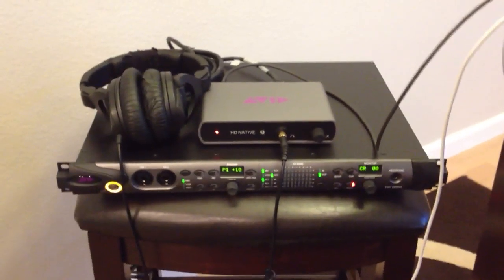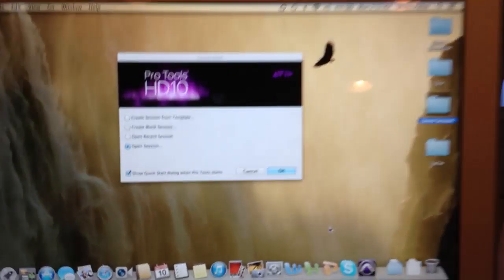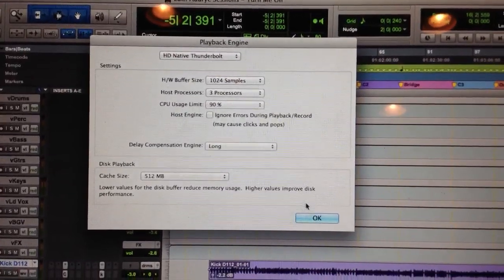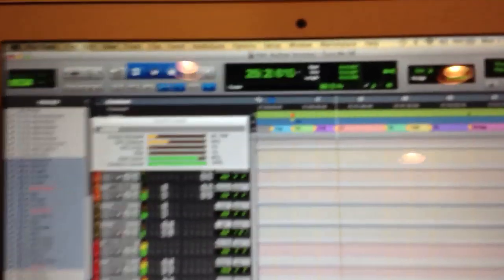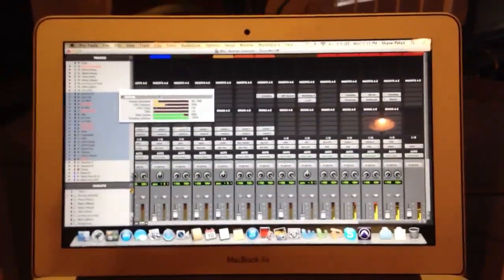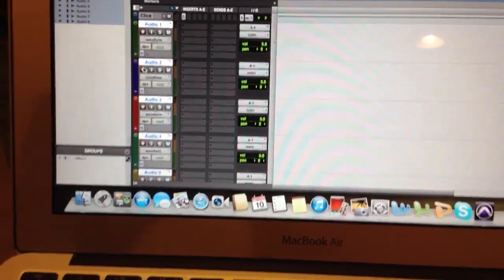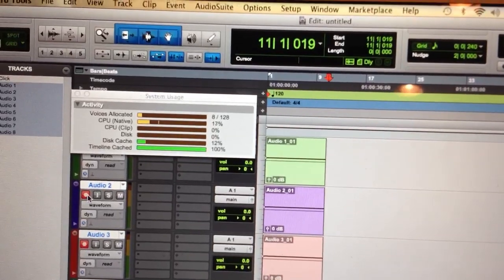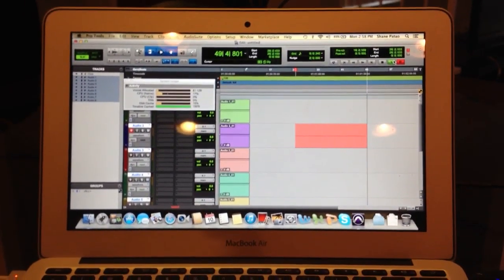Pro Tools HD Native Thunderbolt running on MacBook Air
Just wanted to see if Pro Tools Native Thunderbolt and Avid HD Omni I/O would work on the most basic MacBook Air. Conclusion: Was able to play a 36 voice demo session with a good amount of plugins no problem. However, the system doesn't perform quite as well during tracking. I tested this at 64 samples, 32 bit floating point, and at 96khz. 8 tracks recorded for 30 seconds, and one track recorded for almost 2 minutes. I'm sure that recording at 44.1khz an 128 samples would yield much better results. Let me know if you have any questions.

Sorry for the blur. Used my iPhone to film this and it was hard to focus.

UPDATE 12/10/12: Recorded stereo track at 48khz at 128 samples for 3 minutes before system error.